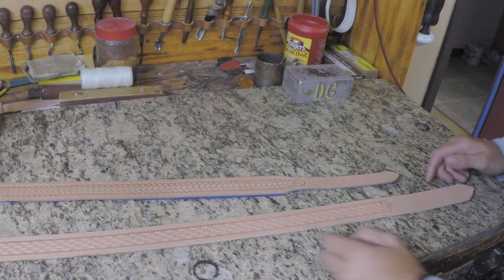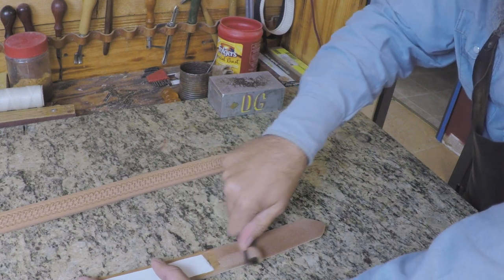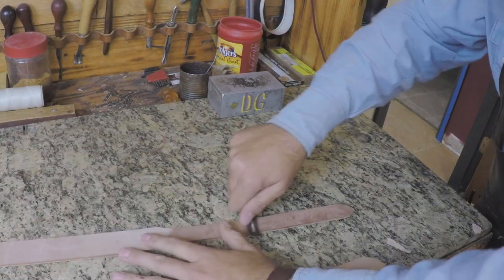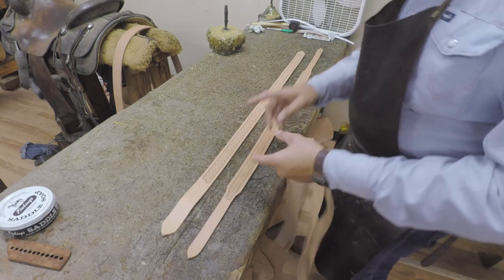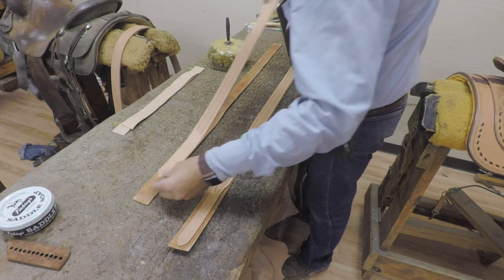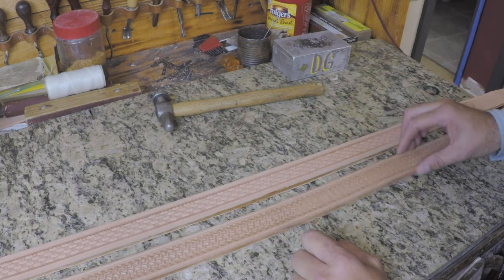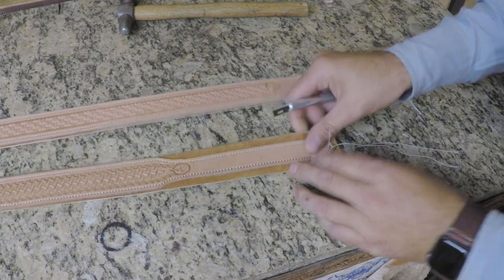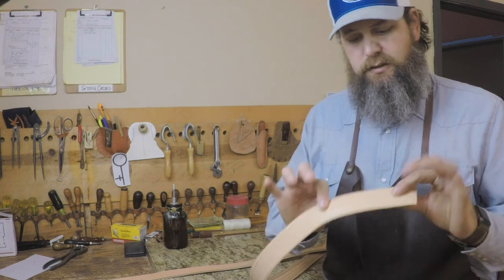How to Line a Leather Belt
I get a lot of questions about what I use to line our custom belts and how I put it on.  In this video, I show you how to line a leather belt and what I prefer to use.  It isn't very difficult, but I do have a couple preferences that I like to do so that the belt functions and holds up the best it can.